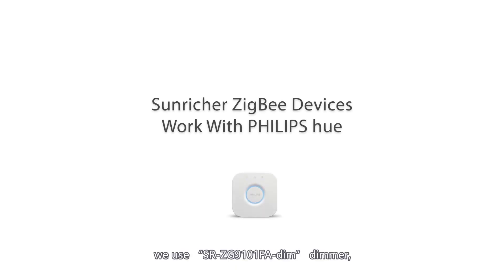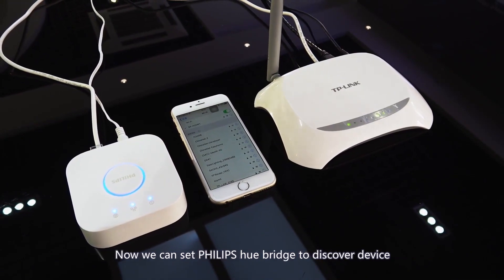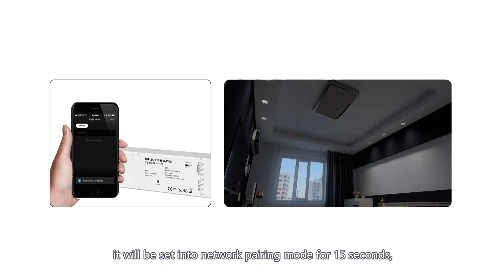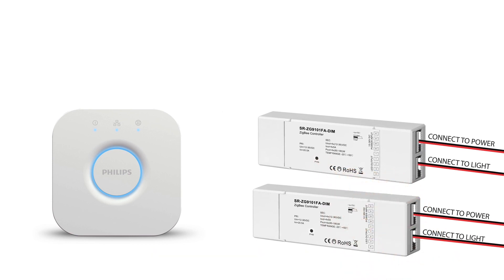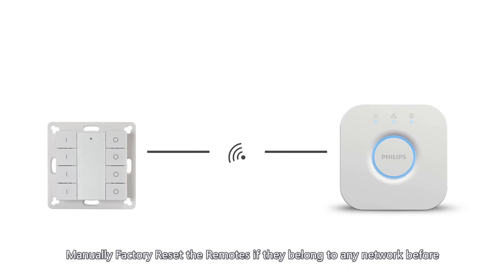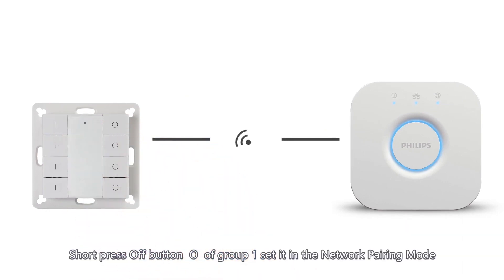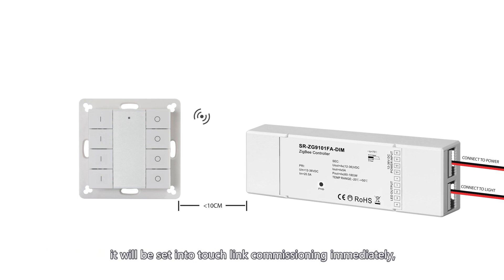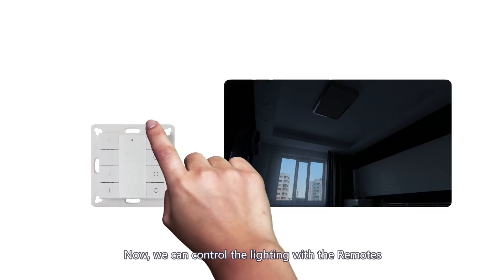Zigbee Wall controller koppelen aan Philips HUE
Onder de Merknaam ROBB smarrt verkopen wij een aantal interessante producten die werken met Z-wave en Zigbee. In deze video zie je hoe we een Zigbee wandzender koppelen aan de Philips HUE Bridge / Under the ROBB brand name we sell a number of interesting products that work with Z-wave and Zigbee. In this video you can see how we link a Zigbee wall transmitter to the Philips HUE Bridge.

Our Zigbee wall controller that are compatible with Philips HUE